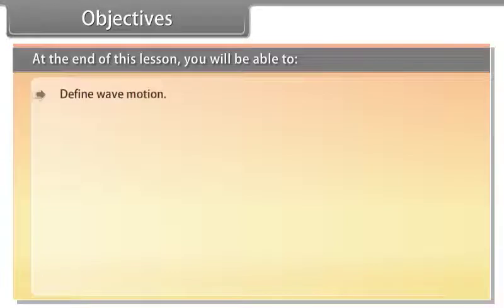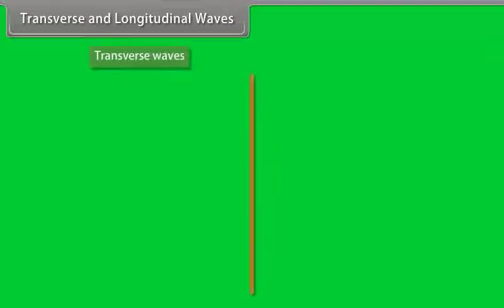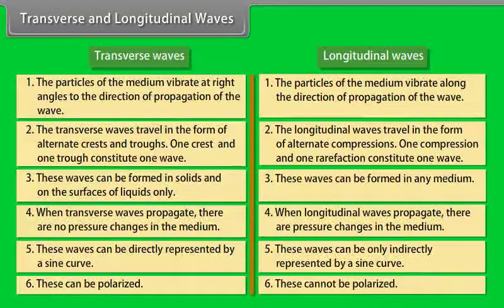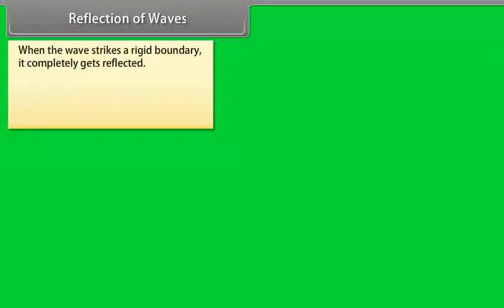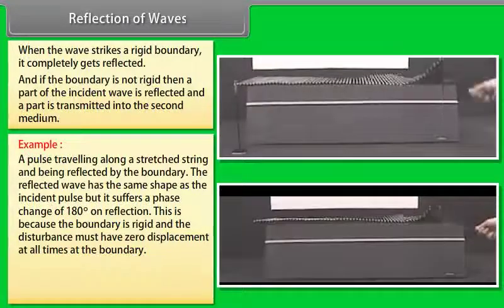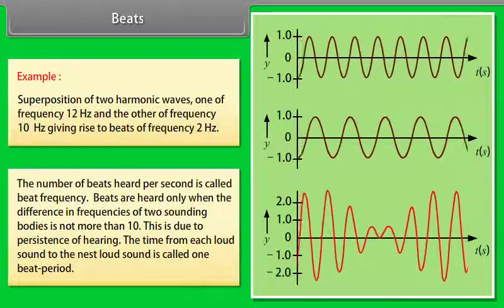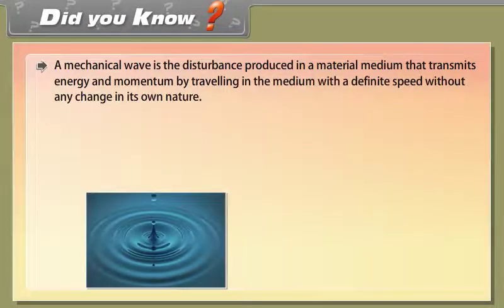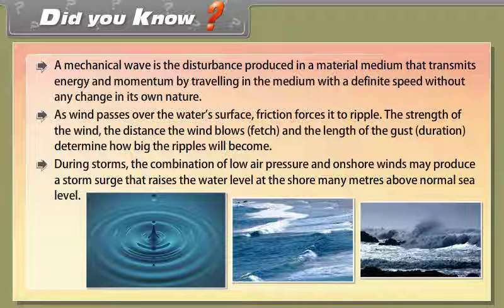Class 11th | Term 2 | Waves